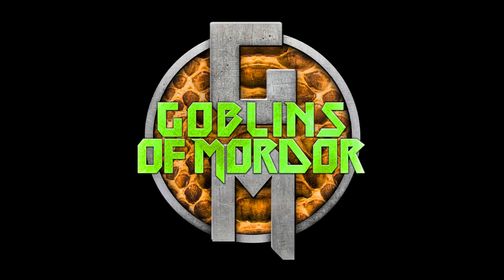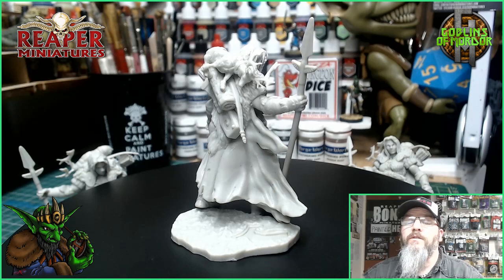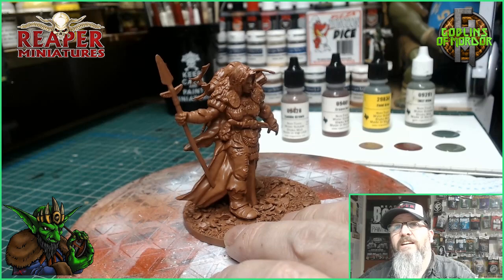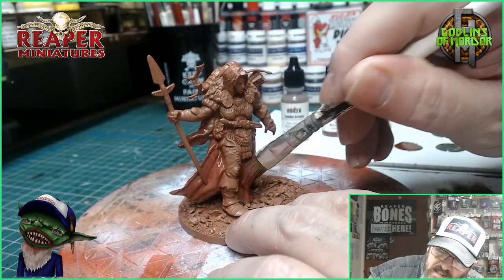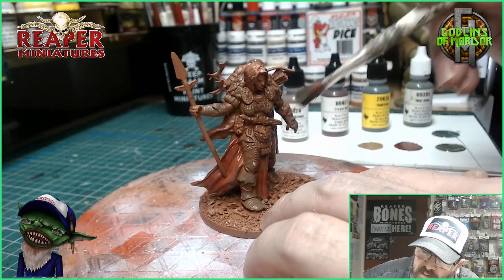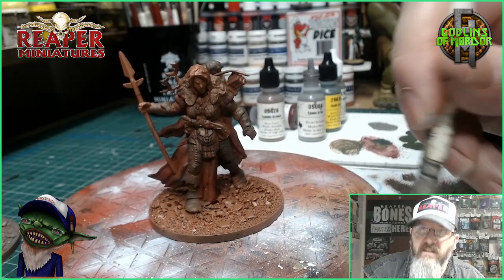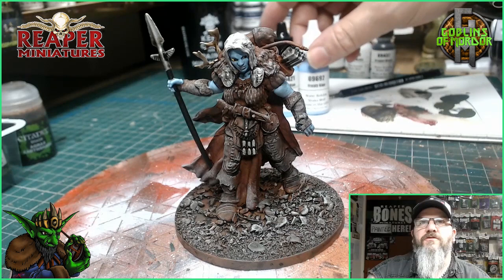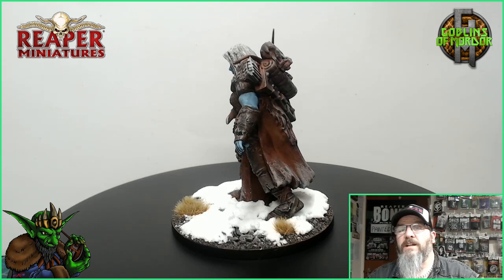Reaper Miniatures, Frost Giant Ranger, D&D, Build & Paint (HD)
In this video, I show you a very fast way to block in all the colours on your Giants, and how just a few simple colours can really be made to look affective on any miniature.

Reaper Miniatures.

Voice actor.